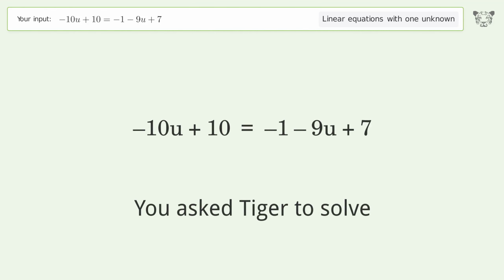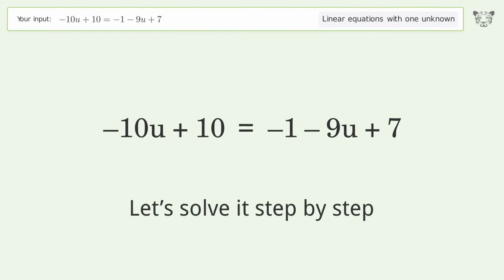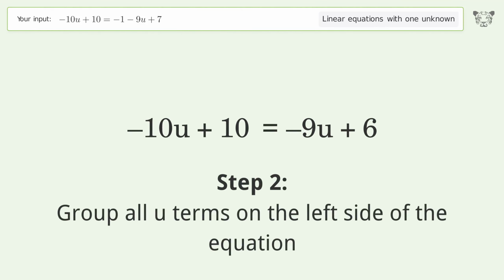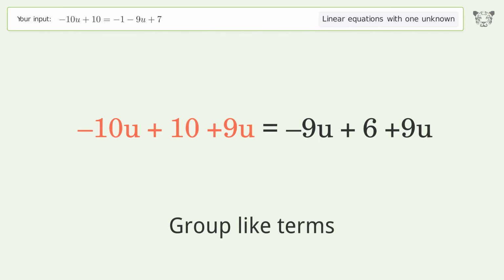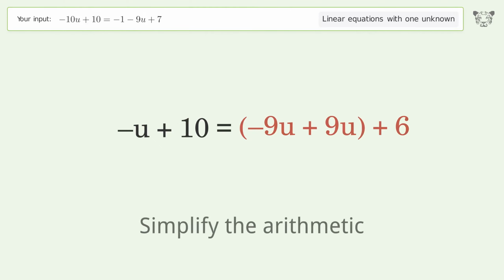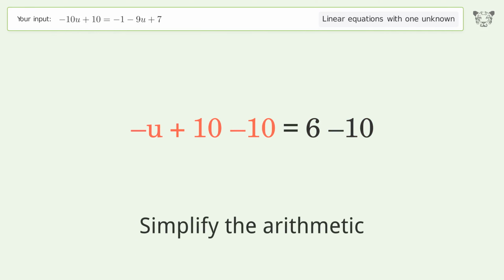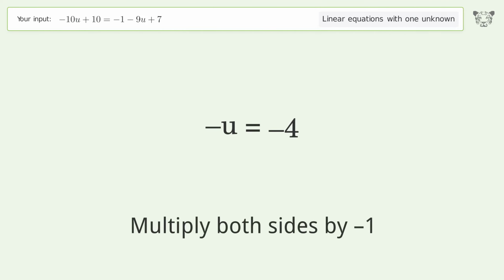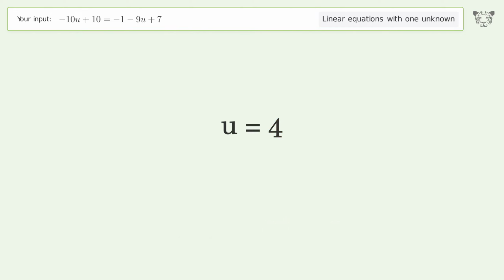Linear equation with one unknown: Solve -10u+10=-1-9u+7 step-by-step solution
Solving -10u+10=-1-9u+7 using the linear equation with one unknown solver

for a step-by-step and more tips and tricks for dealing with linear equations with one unknown.